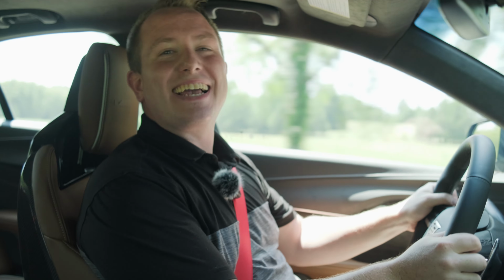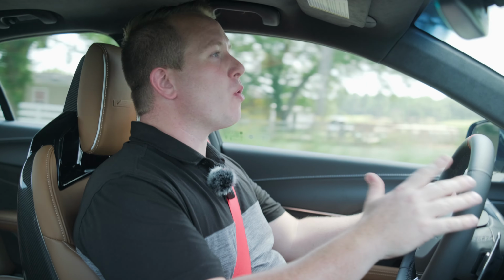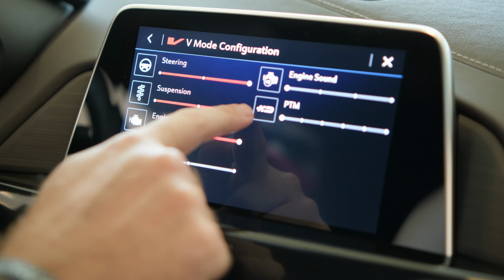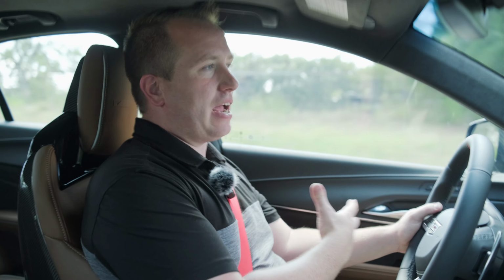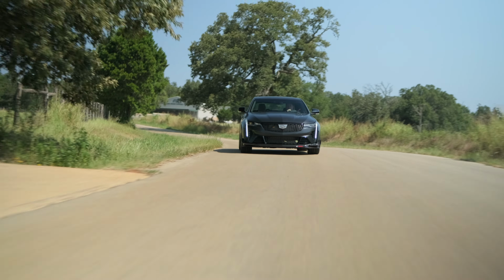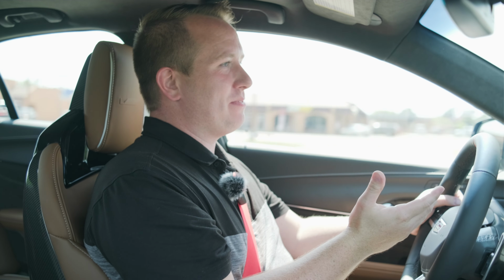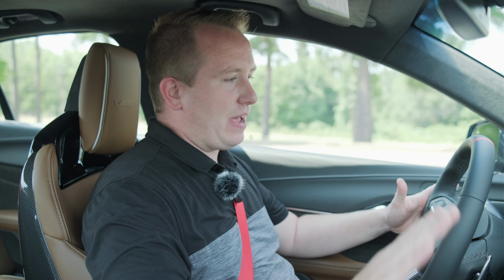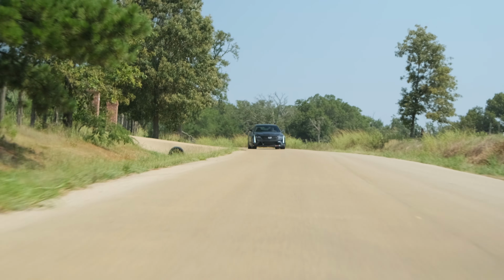Rare Cadillac CT4-V Blackwing Sebring Edition Review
Only 99 IMSA Sebring Editions exist in the world, and we get to drive one!
Satin Black "Maverick Noir Frost" exterior paint, Jet Black and Brown leather seats Signet accents and Carbon Fiber seatbacks, Dark Bronze wheels, functional carbon fiber aero. This thing is VERY special and VERY unique!

2023 Cadillac CT4V Blackwing Sebring Edition Specs:
* 3.6L Twin Turbocharged V6 Engine
* 472 Horsepower
* 445 lb-ft of Torque
* 10-Speed Automatic Transmission (6-Speed Manual Available)
* 6 Driver-selectable Drive Modes:
    * Tour
    * Sport
    * Snow/Ice
    * Track
    * My Mode
    * V-Mode
* Quad-outlet Exhaust
* Magnetic Ride Control 4.0
    * Reads the road up to 1,000 times per second
* Electronic Limited-slip Rear Differential
* Brembo Brakes
* 18-inch Aluminum Alloy Wheels in Tech Bronze Finish
* 255/35 R18 Michelin Pilot Sport 4 S Tires
* Cadillac-estimated 3.9 Second 0-60 mph with 10-speed (4.1 sec with Manual)
* 189 mph Top Speed
* 1.04g of Lateral G Force
* Curb Weight
    * 6-Speed Manual Transmission: 3,860 lbs.
    * Avail. 10-Speed Automatic Transmission: 3,900 lbs.
* 12-inch Digital Instrument Cluster
* Performance Data and Video Recorder
* Unique Carbon Fiber Aerodynamic Package
* Racing Bucket Seats
* Torch Red Seatbelts
* Power Driver and Front Passenger Seats with Lumbar
* Heated, Ventilated, Massaging Front Seats
* 8-inch Cadillac User Experience Color Infotainment with Wireless Apple CarPlay and Android Auto
* Color Head-Up Display
* Qi Wireless Phone Charger
* AKG Premium 15-speaker Premium Sound
* Adaptive Cruise Control
* Enhanced Automatic Emergency Braking
* Air Ionizer
* HD Backup Camera
* Cadillac Safety Seat
* Lane Keep Assist with Lane Departure Warning
* Dual-zone Automatic Climate Control
* LED Headlights
* LED Taillights
* Power Sunroof
* Starting Price: $60,995 (CT4V Blackwing)

© 1Off Productions LLC
Created in Association with Fifteen58 Productions LLC/GT Garage Talk